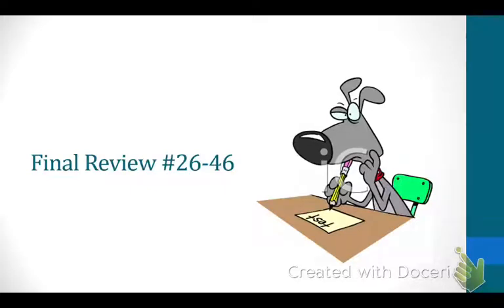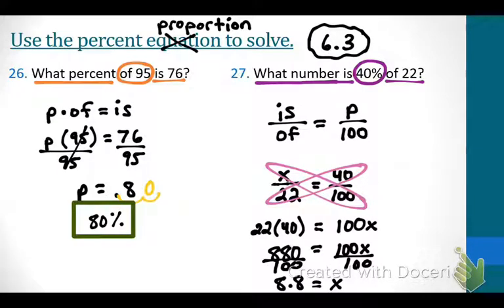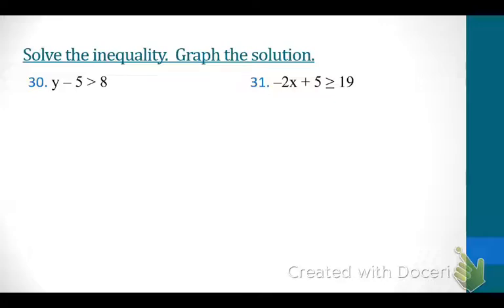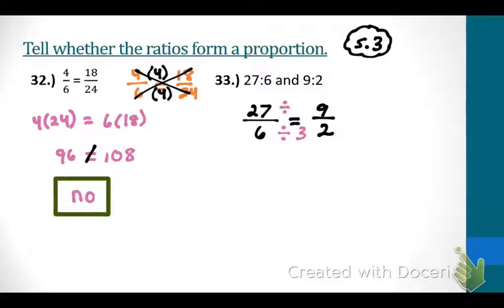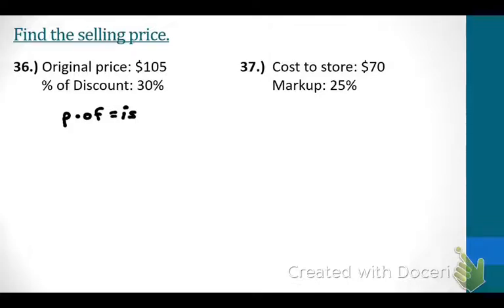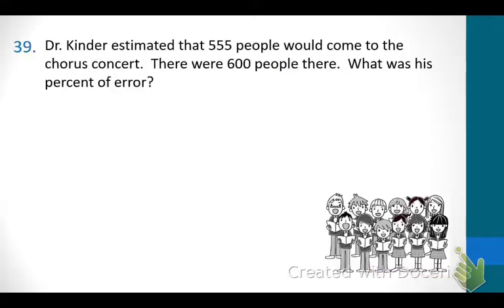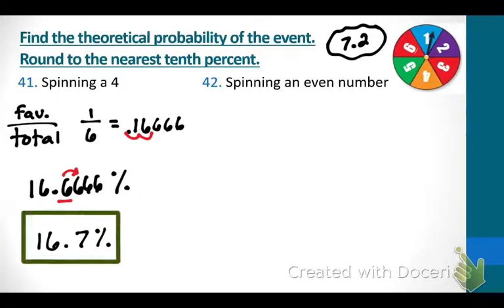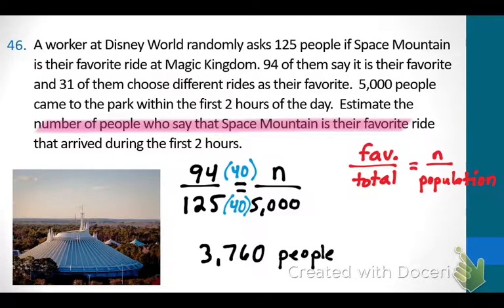Final Review #26-46